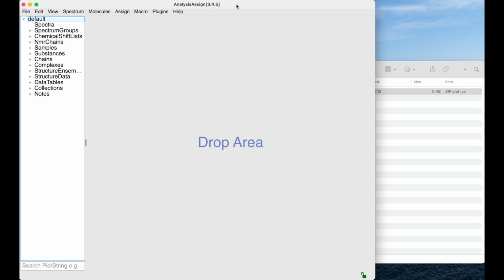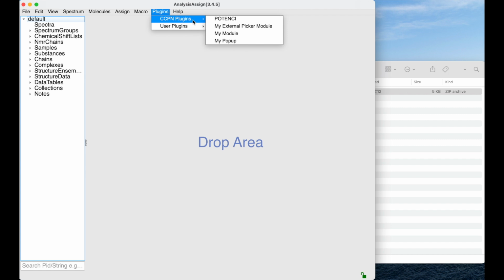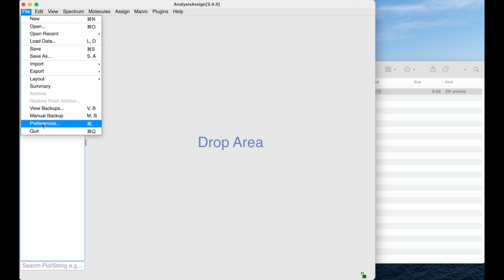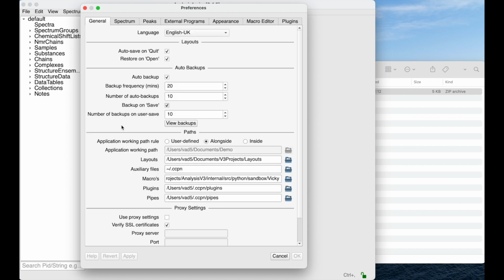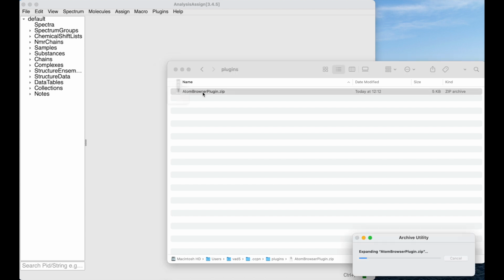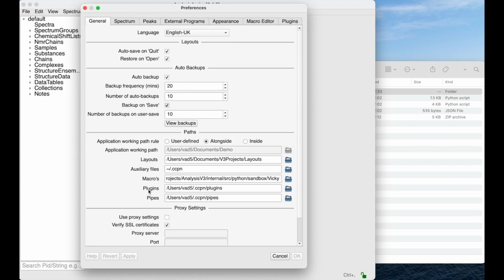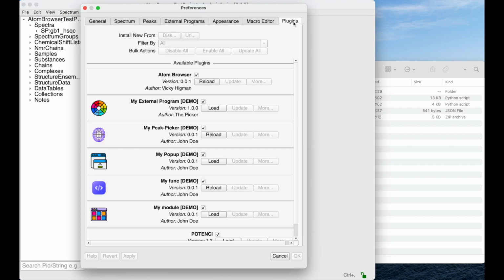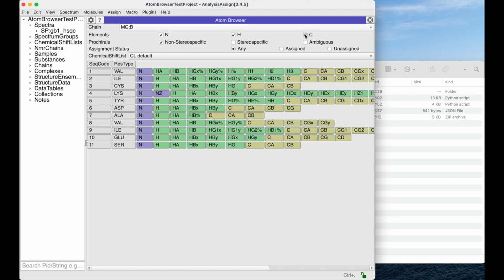CcpNmr AnalysisAssign V3 - Installing a Plugin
How to install a plugin which you have written yourself, been given by a colleague or downloaded, so that it will be accessible as Plugins / User Plugins menu item.

If you wish to try out the Atom Browser plugin shown in this video in advance of us making it available as a CCPN plugin, then you can download the code